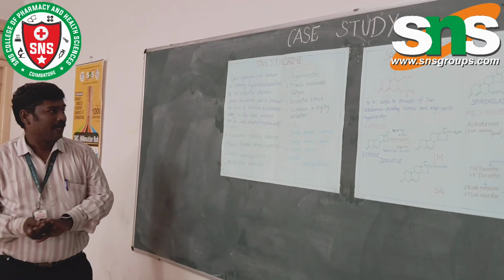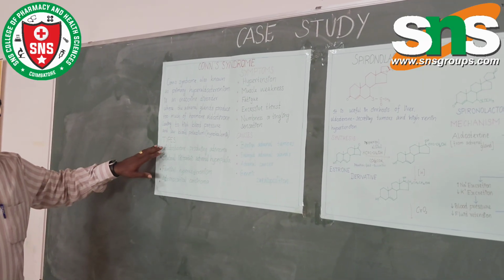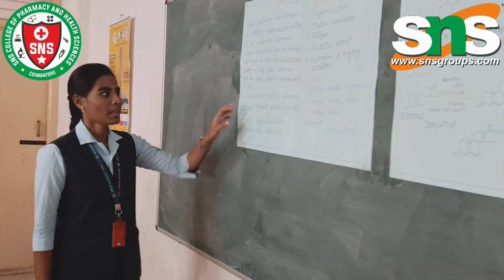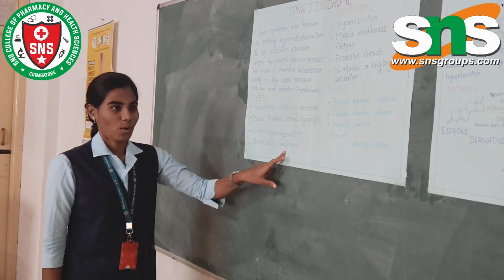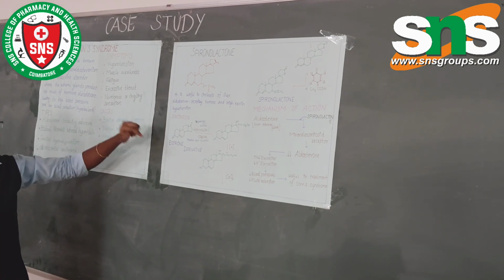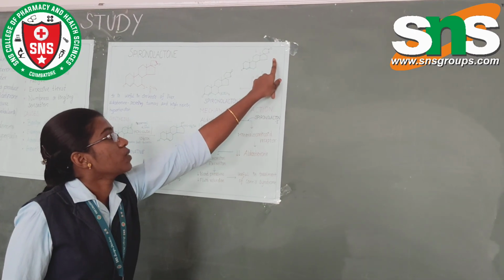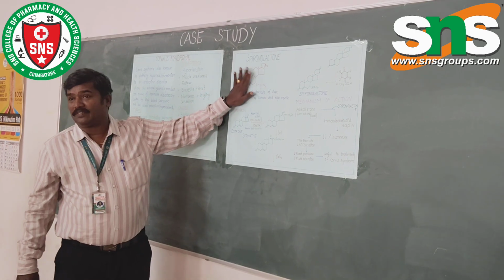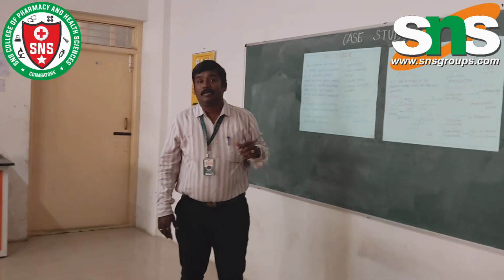Case study on Conn's Syndrome | Medicinal chemistry | SNS Institutions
Conn's syndrome is a rare endocrine disorder caused by an adrenal adenoma (benign tumor) that secretes excessive amounts of aldosterone, leading to primary hyperaldosteronism.

Key features include:
- *Hypertension* (often resistant to treatment)
- *Hypokalemia* (low potassium levels)
- *Metabolic alkalosis*

Diagnosis involves:
- *Screening tests* (aldosterone-to-renin ratio)
- *Imaging* (CT/MRI to locate adrenal adenoma)
- *Adrenal vein sampling*

Treatment:
- *Surgical removal* of adenoma (curative in many cases)
- *Medical management* with aldosterone antagonists (e.g., spironolactone)